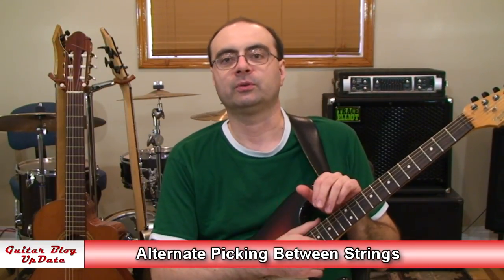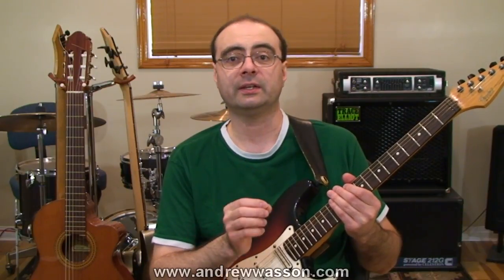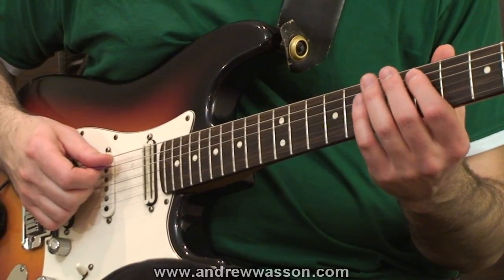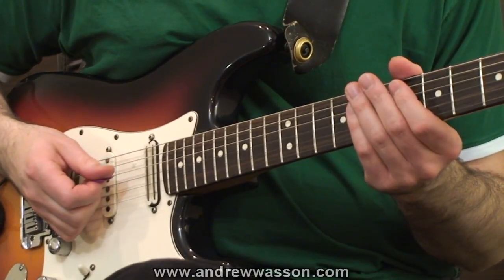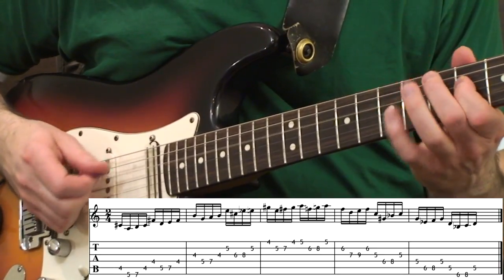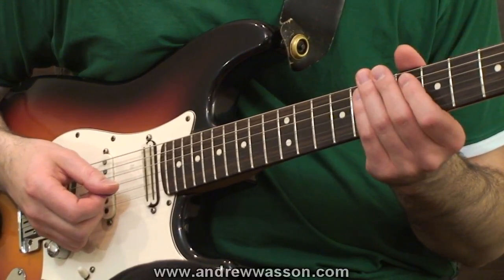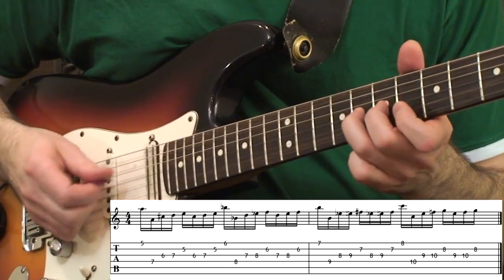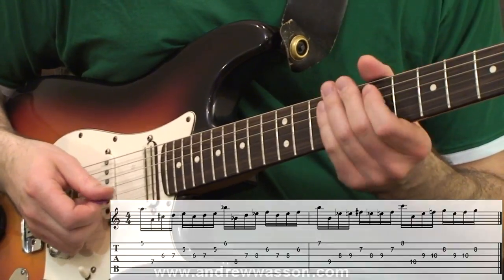Alternate Picking Between Strings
Q). One area of my playing that drives me nuts is getting good technique for picking more complex alternate passages. I want to make it clear to you that I'm not meaning picking fast. Rather, picking very cleanly, (mostly between the strings in a vertical way). Hope that there are exercises to help me get better!
Bill -- Columbus, OH. USA

A). When it comes to getting more accurate with alternate picking there certainly isn't anything much better for us than concentrating on playing very steady repetitive note patterns that will come from durations of either triplet or straight-time drills. These varied rhythmic durations, (combined with transitioning the exercises along the neck horizontally & vertically), will produce excellent results for you. Especially, if this practice is done using a metronome, and the tempo is gradually increased over time. So, for this lesson plan, I've created some examples, (demonstrated in the video with on-screen TAB), that can start you off with getting better at your Alternate Picking Between Strings.

(weekly postings - w/FREE Guitar Handouts)